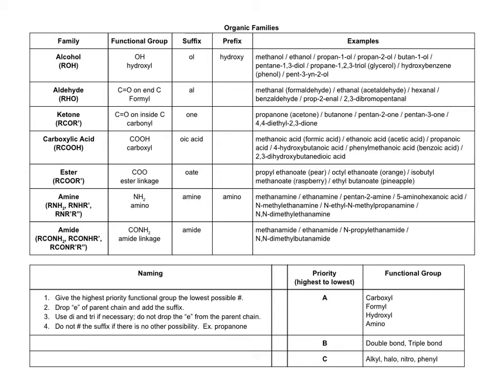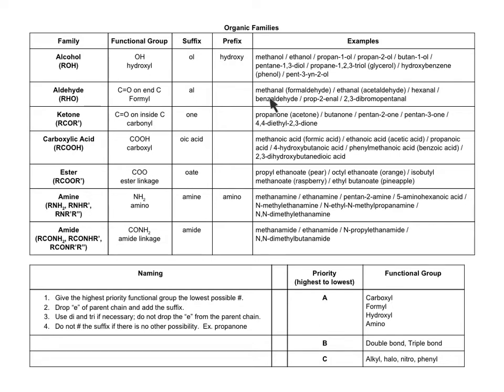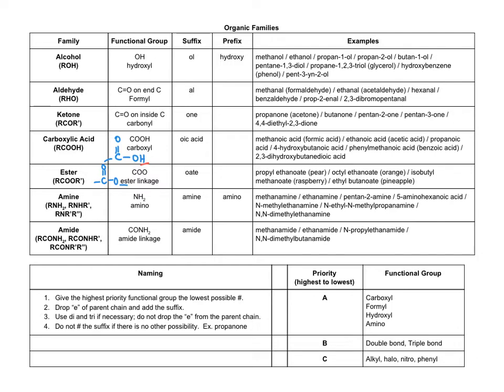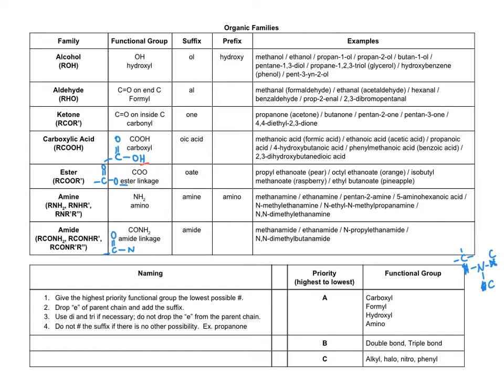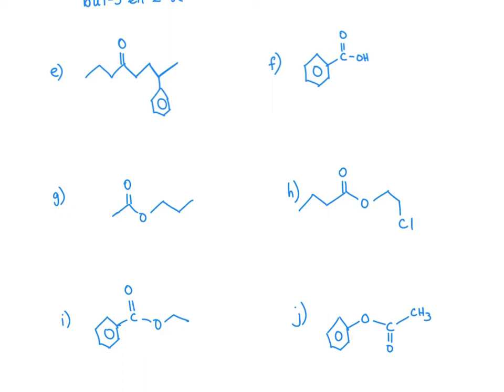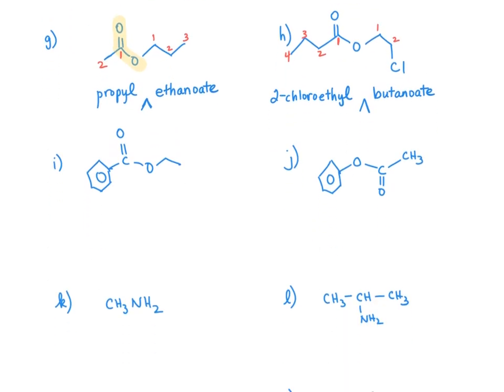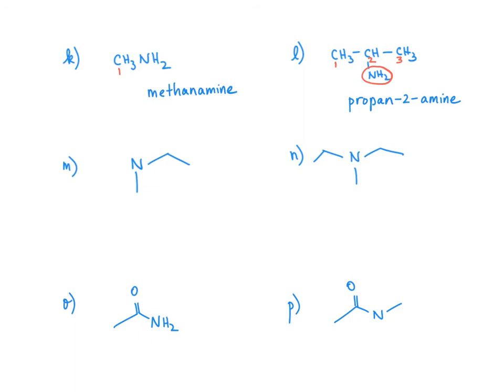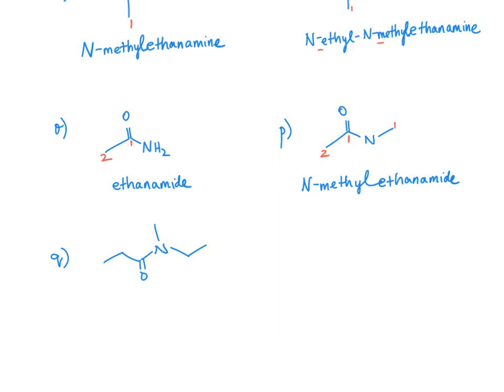Organic Families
An explanation of the functional groups, naming and drawing for various organic families (alcohols, aldehydes, ketones, carboxylic acids, esters, amines, and amides).